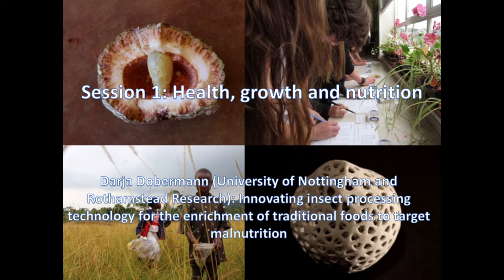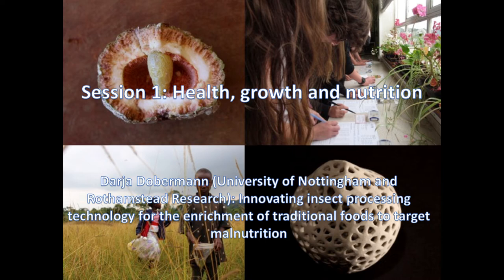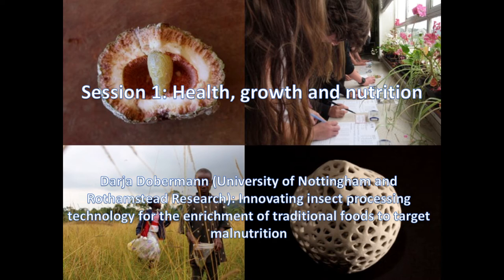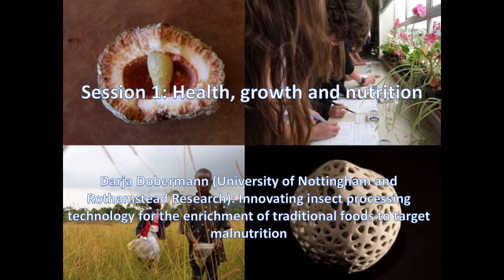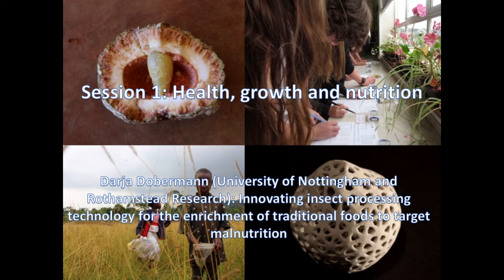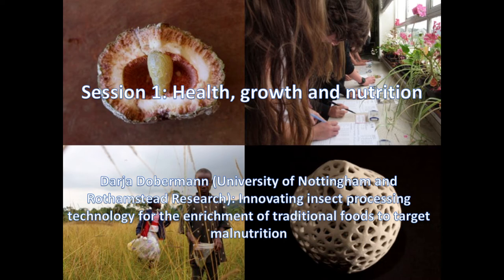Insects as Food and Feed workshop Session 1, 4th December 2015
Darja Dobermann, DPhil candidate of the University of Nottingham and Rothamstead Research center, presents her research on innovating insect processing technology for the enrichment of traditional foods to target malnutrition.

The talk was given as part of the Insects as Food and Feed workshop hosted by the Oxford Martin School on the 4th December 2015.